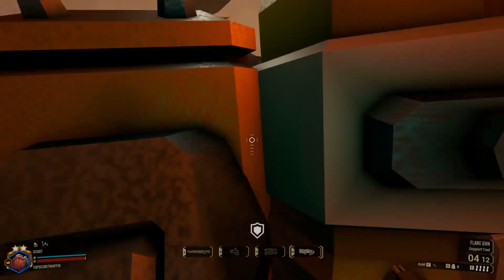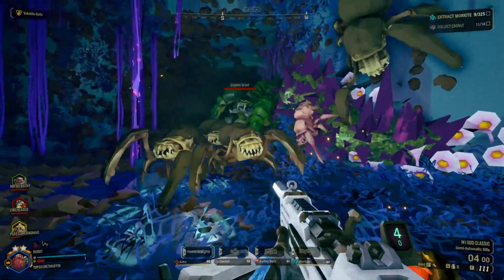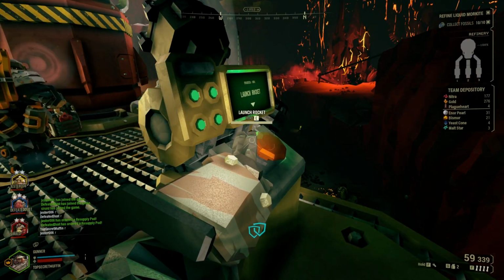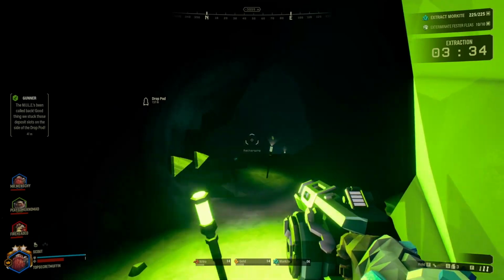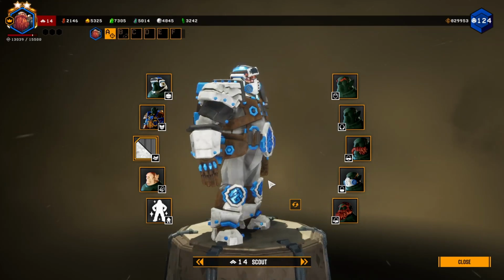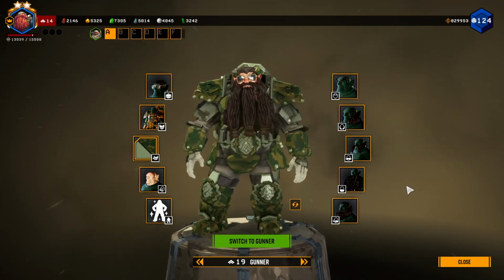The Game Your Squad Is missing! | Deep Rock Galactic Review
If you're stuck trying to find the right game for you and your squad to pick up next, look no further than Deep Rock Galactic. This is the single best live service co-op game on the market right now.

I cover a lot of ground in this video but I assure you I haven't even scratched the surface. I sincerely hope you give this incredible game a try for yourselves!

A huge thank you to playsomeknomad, Mr.Menchy, and KZ_Fireheaded for playing  along with me to collect some clips! Much love y'all.

Media Provided by Ghost Ship Games
Sounds provided by Zapsplat.com